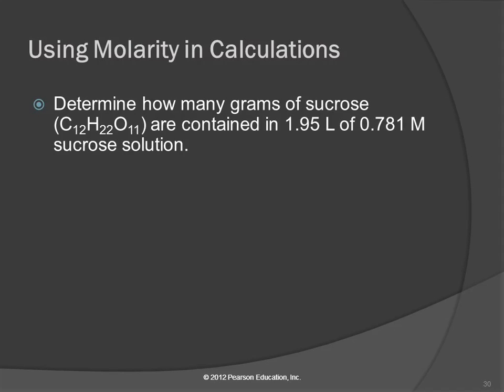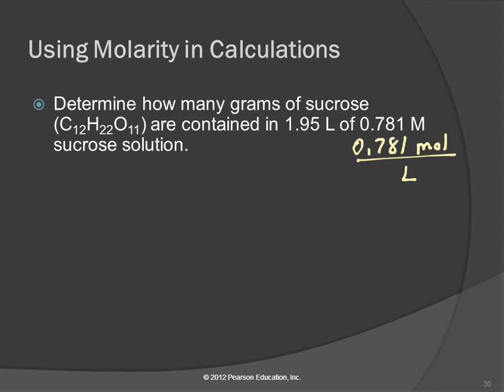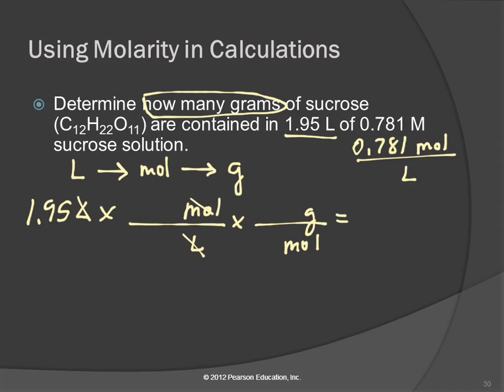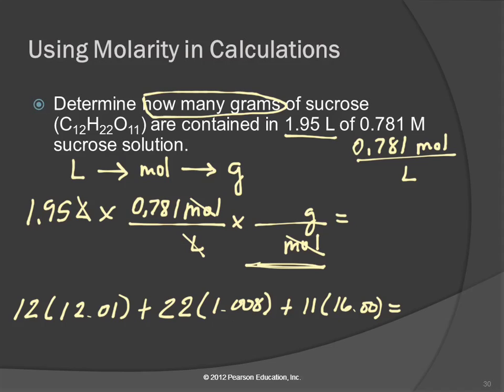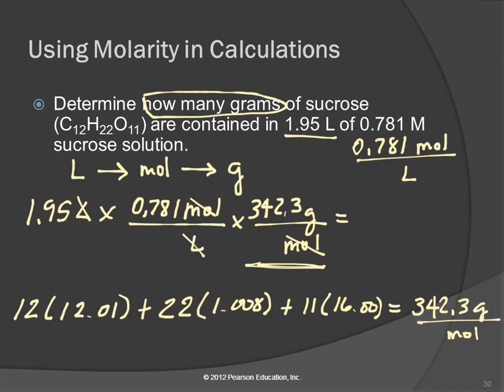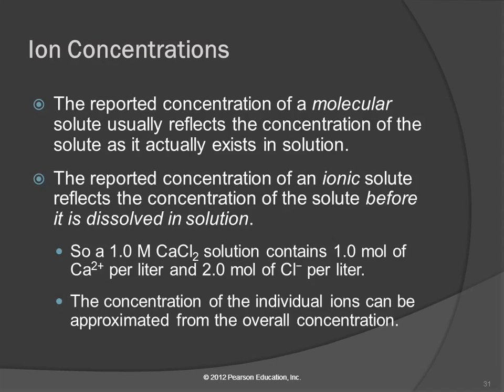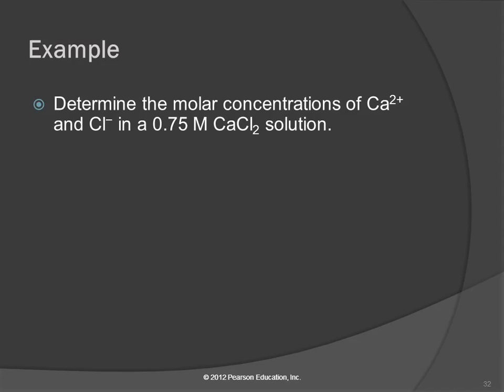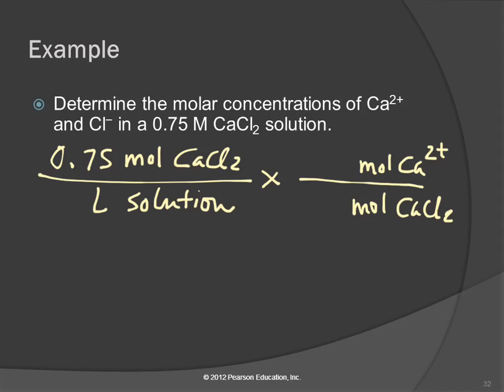20 13.6 part 2 Molarity